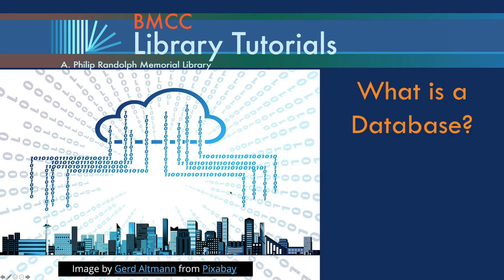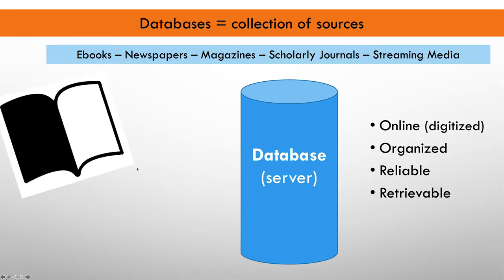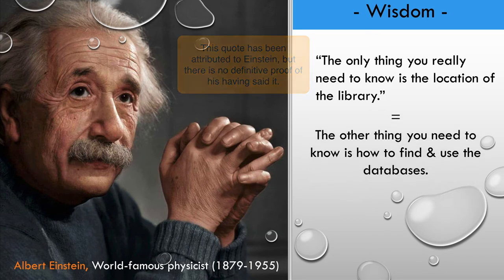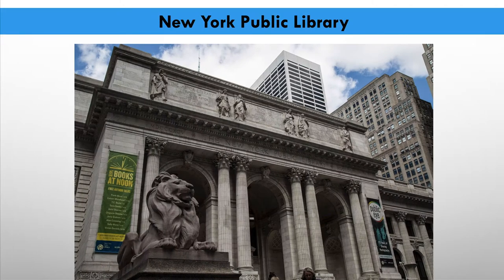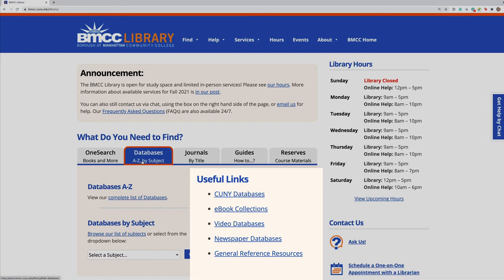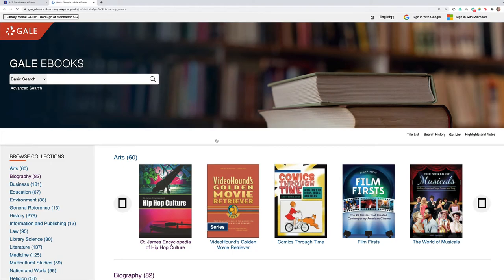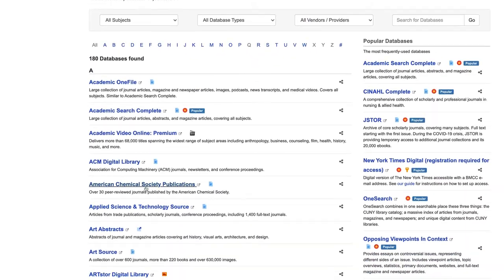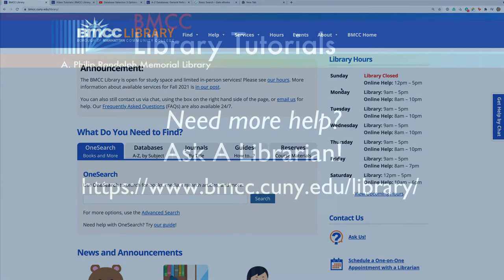What is a Database & How Do I Find the Best One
After a basic explanation of a database and how various libraries have different numbers of databases, the viewer sees how to quickly access the resources at the BMCC library.